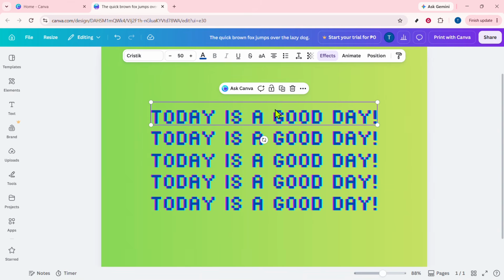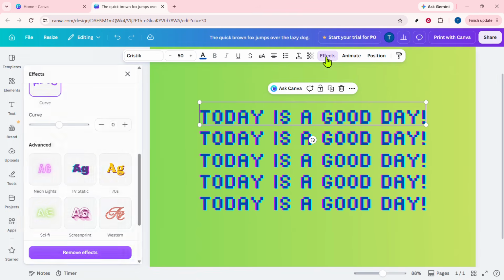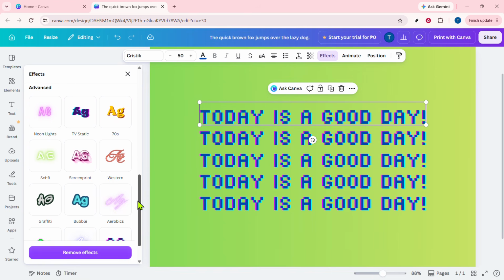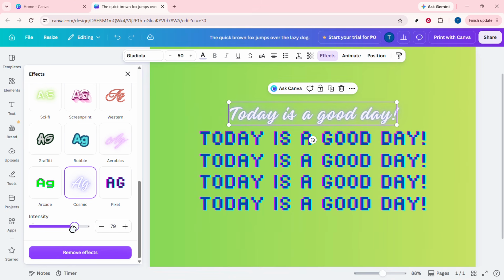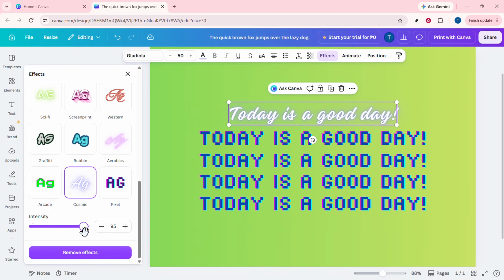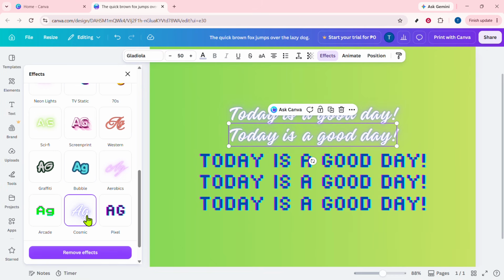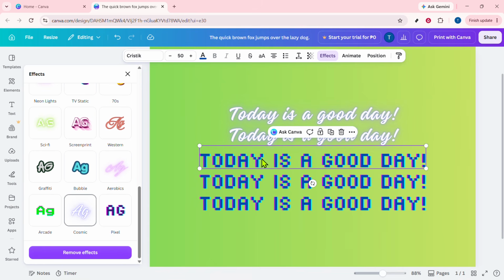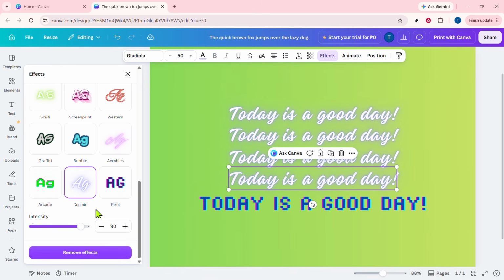How to Create Cosmic Effect in Canva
In today’s video, we cover how to add text animations in Canva step-by-step. If you want to make your text more dynamic and engaging, Canva lets you add different animation effects to bring your designs to life.

In this tutorial, you'll learn:
✅ How to add text animations in Canva
✅ How to animate text with different effects
✅ How to use 2 text animation styles
✅ How to preview and adjust text animations
✅ How to make animated text more engaging
✅ Tips for using text animations effectively

Whether you're creating social media posts, presentations, Instagram Stories, videos, YouTube content, or other Canva projects, animated text can help capture attention and make your designs more dynamic.